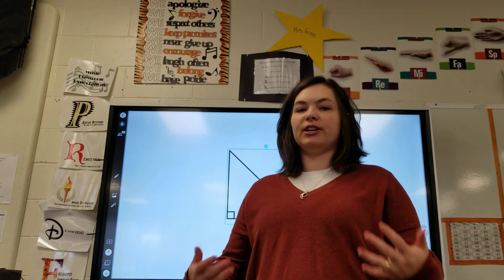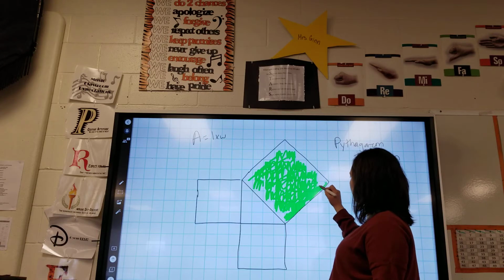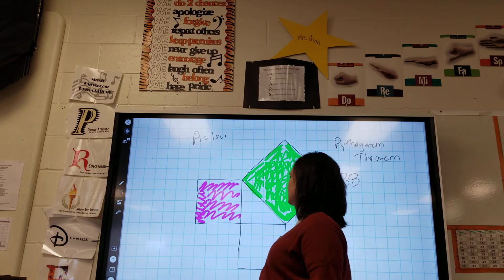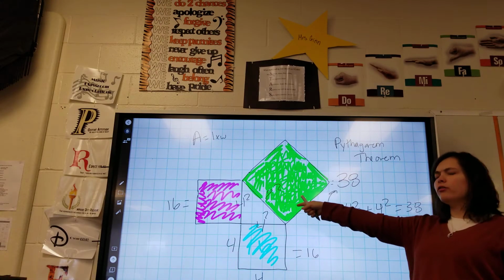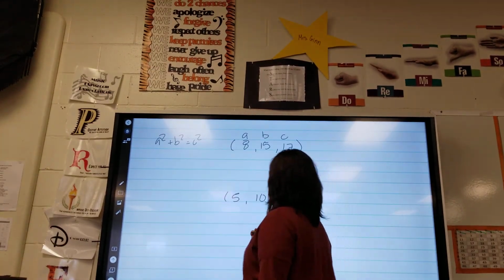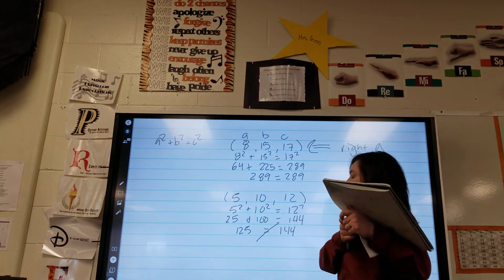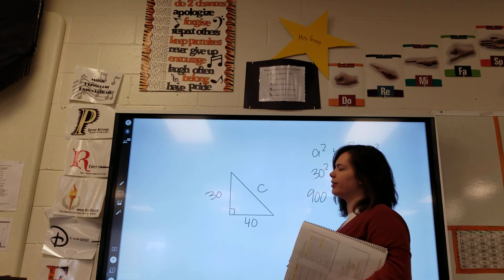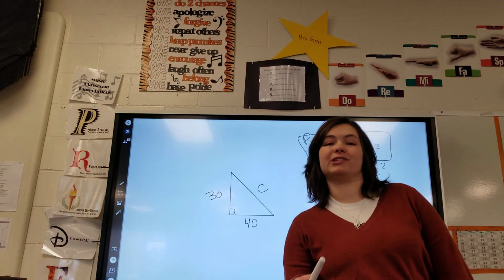Unit 6 Lesson 13